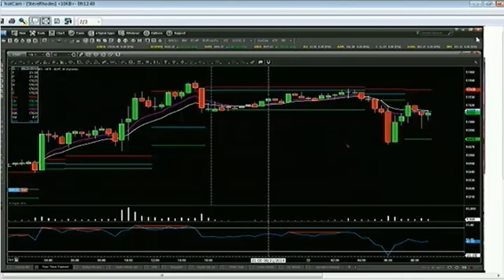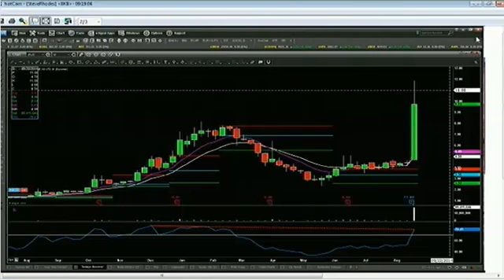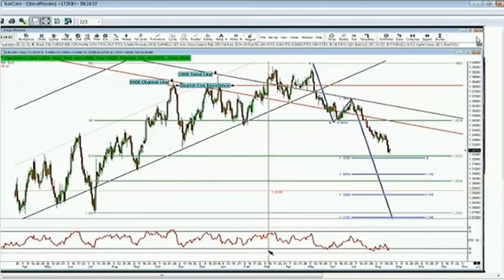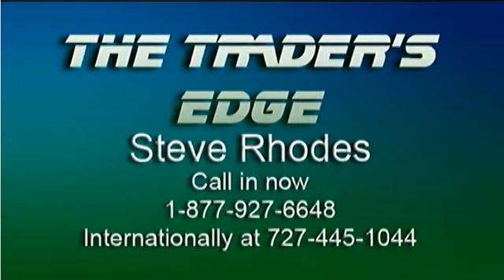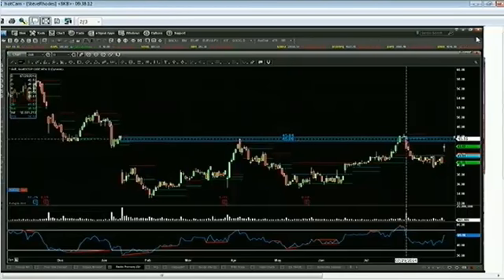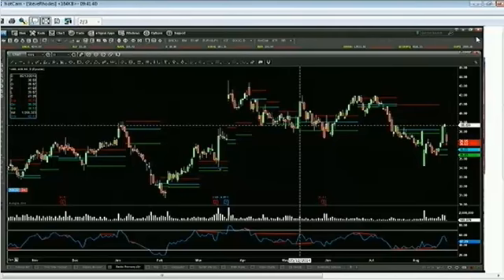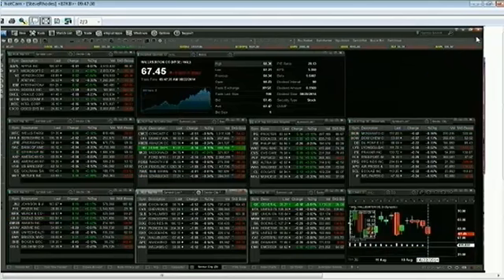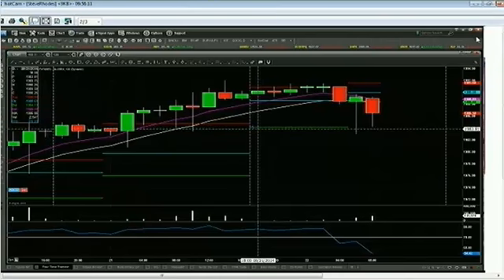Aug 22nd Trader's Edge with host Steve Rhodes on TFNN 2014